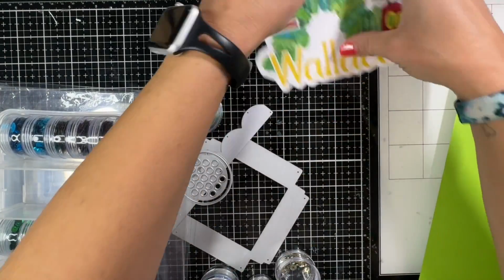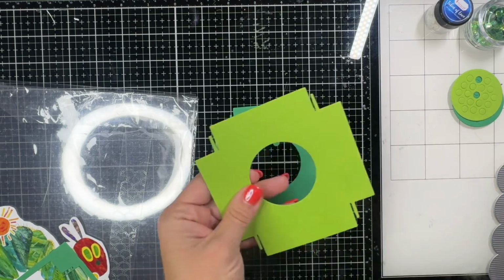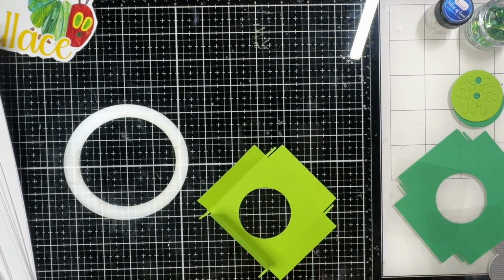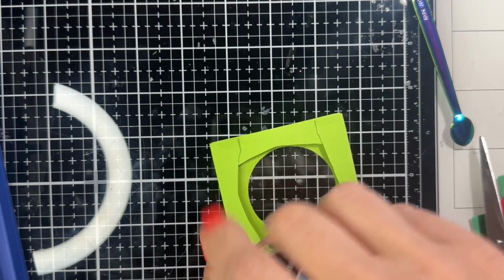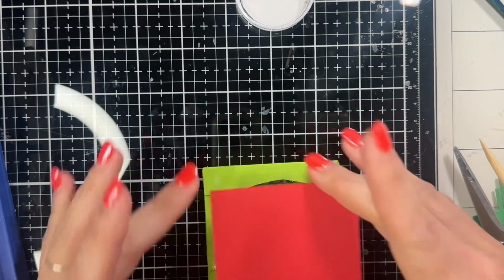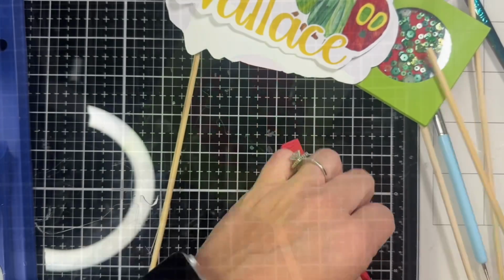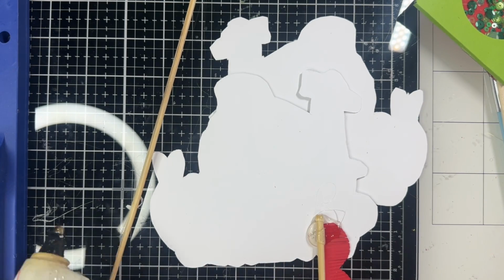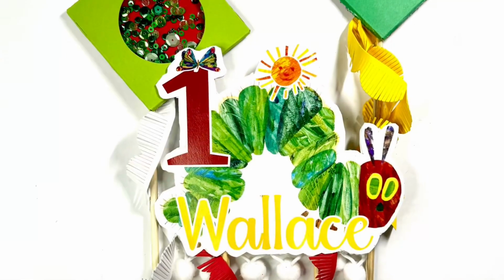Party Decor using Papercrafting Supplies - Birthday Sequin Shaker Cake Topper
Find the @ACherryOnTopCrafts blog post here with even more ideas aboout using your papercrafting supplies to make party decor!